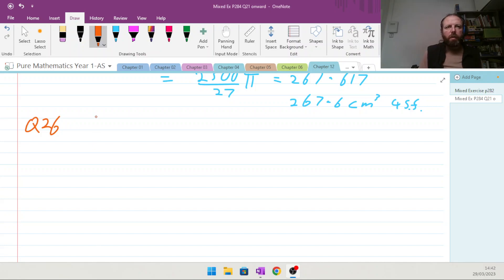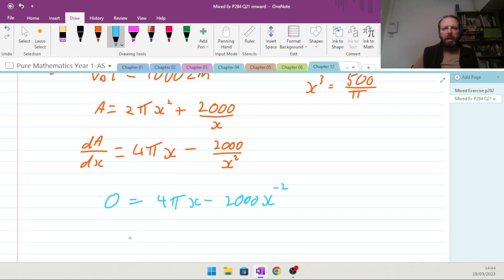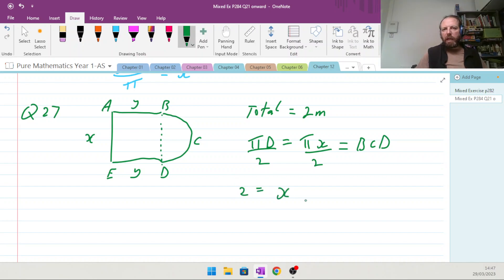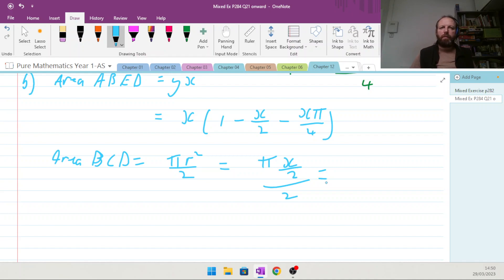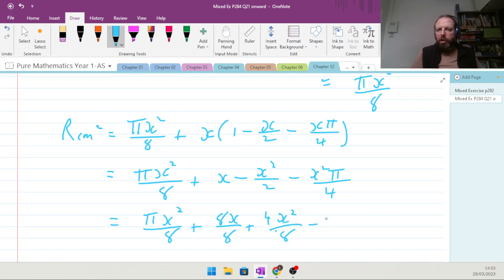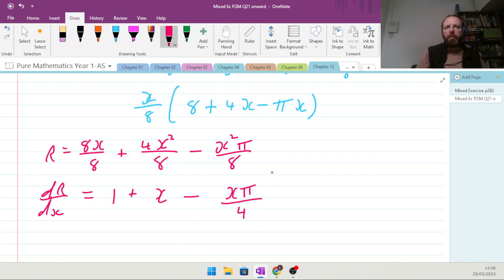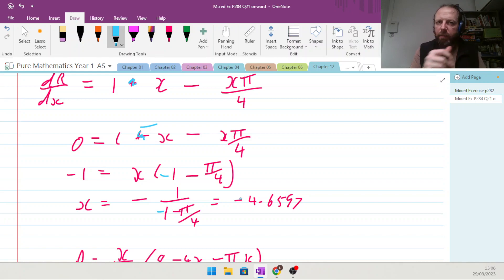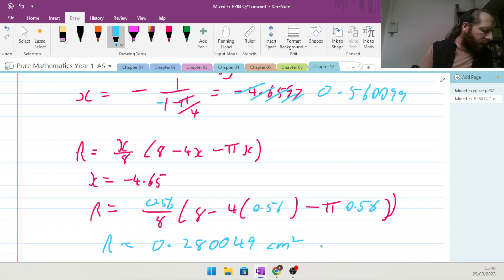Q26 and Q27 Chapter 12 Mixed exercise Differentiation Edexcel Pure Mathematics Y1 - AS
worked through examples of Edexcel Pure Mathematics Y1 - AS Chapter 12 Differentiation Mixed exercise Q26 and Q27 If you need tuition then get in touch.